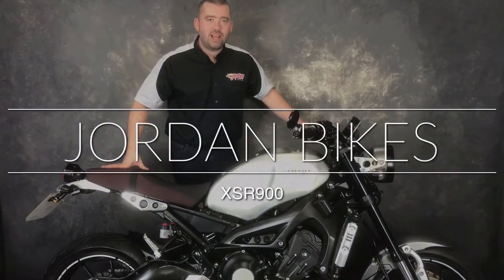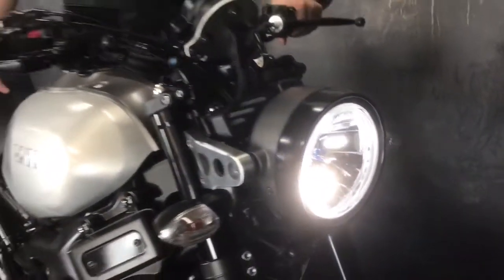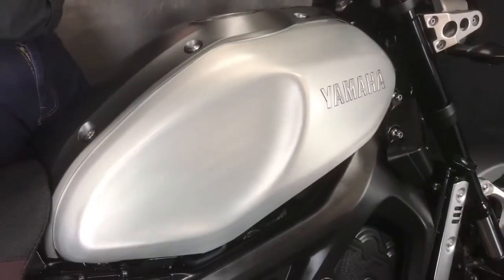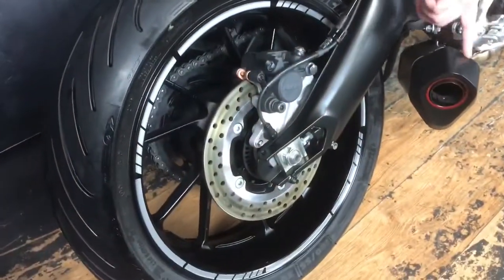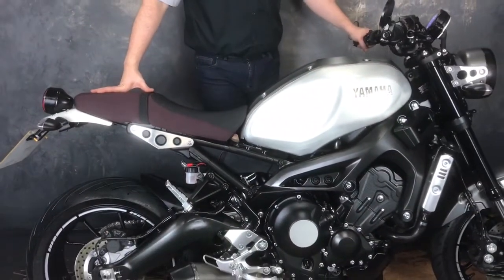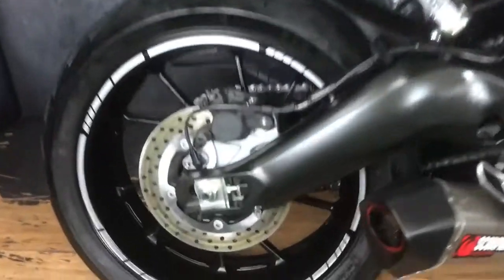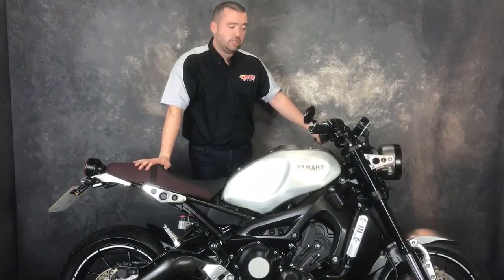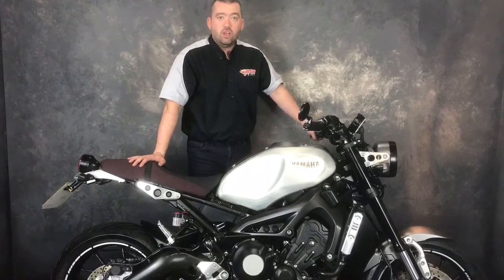JORDAN BIKES - FOR SALE YAMAHA XSR900 2017/17 3554 miles scorpion exhaust £6990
FOR SALE - Yamaha XSR900 2017/17 plate, it was new on 5th June this year and it's done 3554 miles. These are a super cool looking bike, and this one is fitted with Scorpion exhaust, datatool alarm, bar end mirrors plus standard mirrors, and a tail tidy.  They come with ABS. Power Modes and adjustable traction control. It's all yours for just £6990